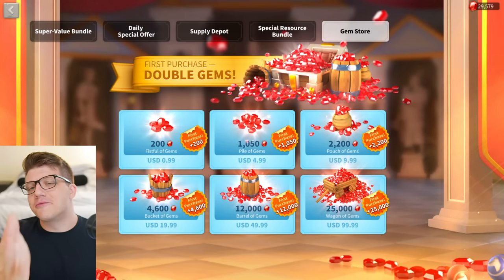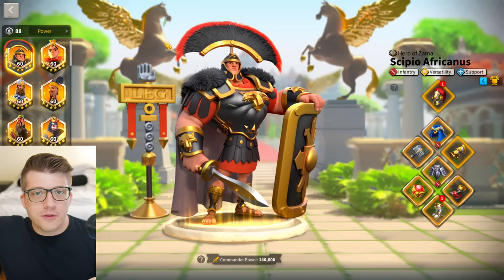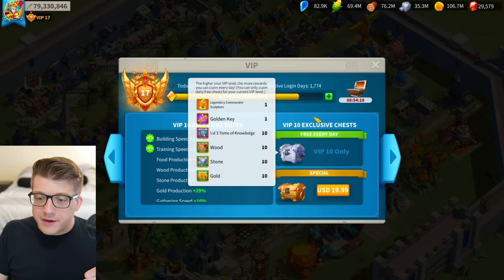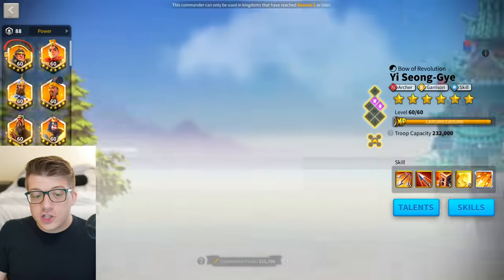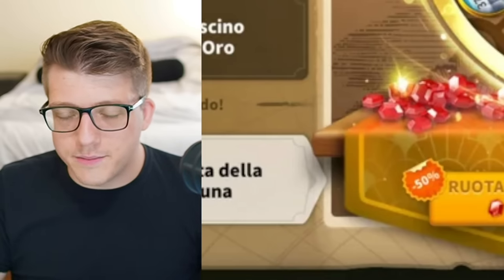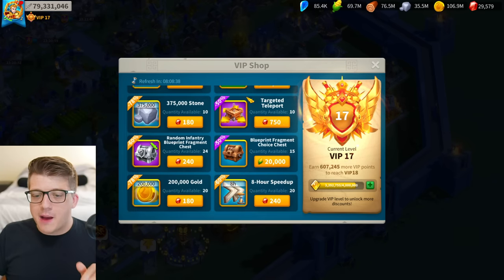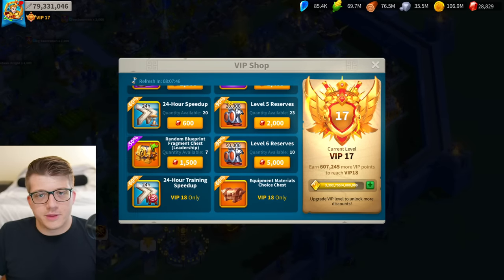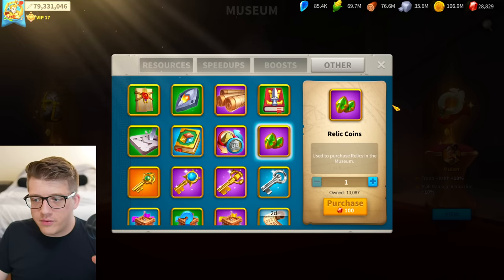Stop WASTING Gems! Rise of Kingdoms Gem Spending GUIDE 2023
Chapters:
0:00 Rise of Kingdoms Gem Spending Guide
0:33 Early Game, Mid Game, and Late Game
1:52 Early Game Gem Spending
8:00 Best TIME to Spend Gems
10:22 Best EVENT to Spend Gems
12:08 Mid Game Gem Spending
17:17 Late Game Gem Spending
22:14 BEST Ways for FREE Gems
28:03 WORST Events for Gem Spending
37:26 End Game Gem Spending ONLY